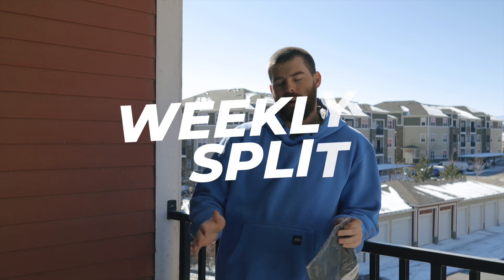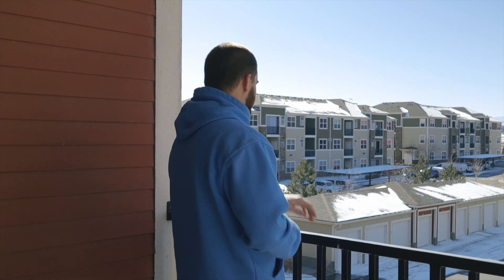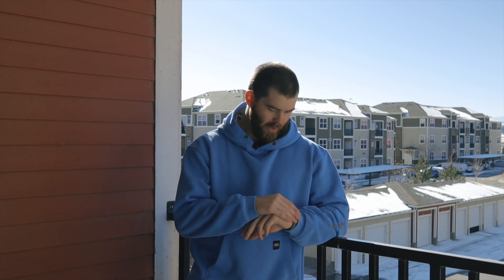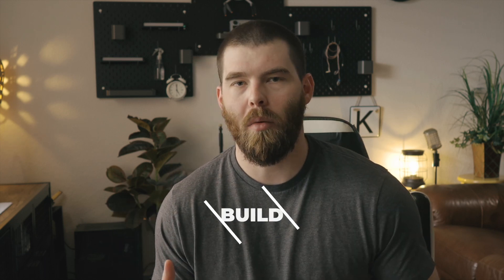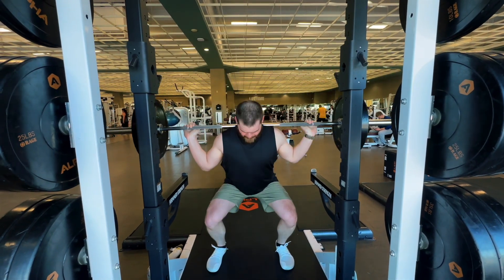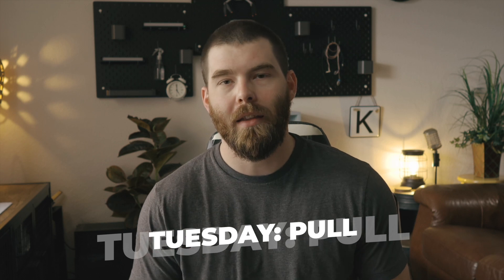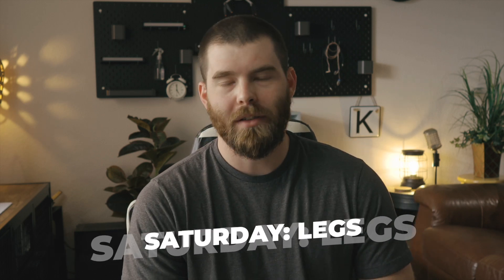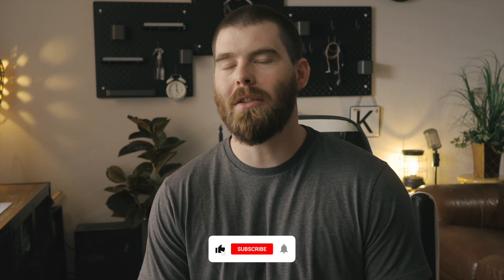This gym routine changed my life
Getting specific with my workout routine has made massive improvements in the way I train at the gym. Targeting specific muscle groups multiple times per week has quickly shown to a positive approach to reaching my fitness goals in 2024.

Complete SMF Weekly WORKOUT PLAN

Monday (Push - Chest)
    - [ ] Incline Dumbell Bench - 5x10
    - [ ] Flat Pull Overs - 5x10
    - [ ] Cable Chest Fly - 5x10
    - [ ] Tricep Pushdowns - 5x10
    - [ ] Overhead Tricep Pullover - 5x10

Tuesday (Pull - Lats)
    - [ ] Bent over rows - 5x10
    - [ ] Seated Bicep Curls - 5x10
    - [ ] Lat Pull down - 5x10
    - [ ] Seated Rows - 5x10
    - [ ] Hammer Curls - 5x10

Wednesday (Legs - Hamstrings)
    - [ ] Romanian Dead Lift - 5x10
    - [ ] Lateral Extension - 5x10
    - [ ] Leg Extensions - 5x10
    - [ ] Hamstring Curls - 5x10
    - [ ] Calf Raises - 5x10

Thursday (Push - Shoulders)
    - [ ] DB Military Press - 5x10
    - [ ] Skull Crushers - 5x10
    - [ ] Shoulder Press - 5x10
    - [ ] Lateral Raises - 5x10
    - [ ] Seated Tricep Pushdowns - 5x10

Friday (Pull - Traps)
    - [ ] Hex bar Deadlift - 5x5
    - [ ] 7 7 7 Curls - 5 Sets
    - [ ] Seated Row - 5x10
    - [ ] Reverse Flys - 5x10
    - [ ] Dumbell Curls - 5x10

Saturday/Sunday (Legs - Quads)
    - [ ] Pause Squats - 5x10
    - [ ] Split Squat - 5x6
    - [ ] Leg Press - 5x10
    - [ ] Leg extensions - 5x10
    - [ ] Calf Raises - 5x10